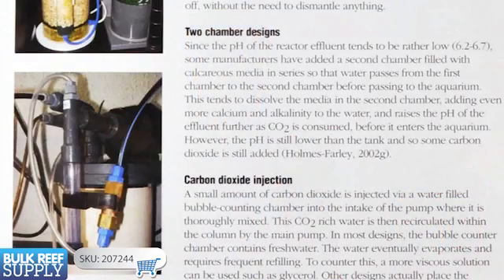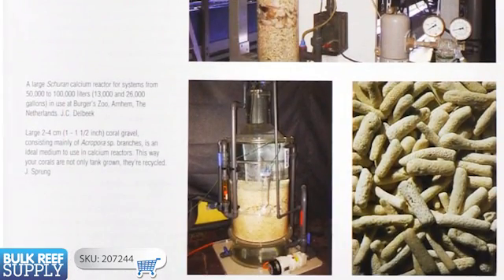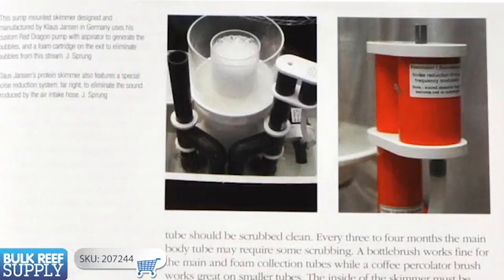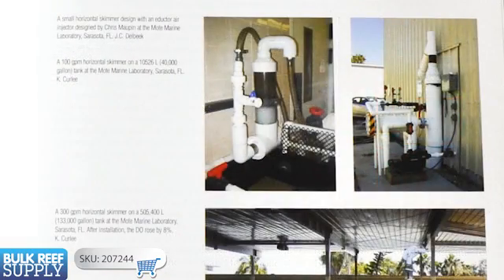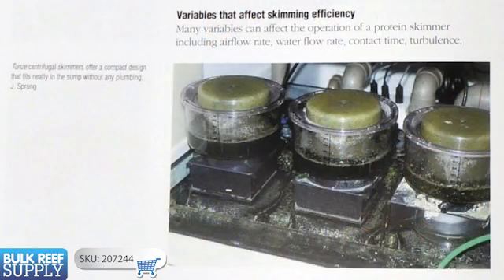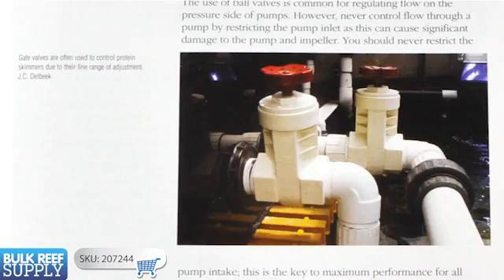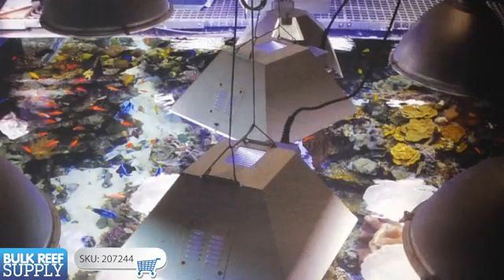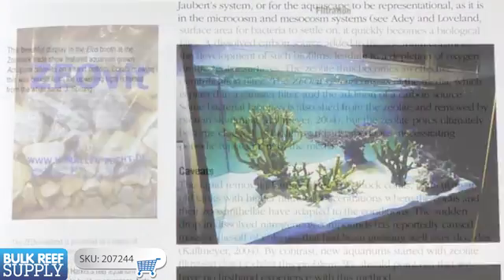The Reef Aquarium Volume 3 By Julian Sprung and J. Charles Delbeek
The third volume in the popular series by Julian Sprung and J. Charles Delbeek. This book discusses the science, art and technology of building reef aquariums. Covers ideas in filtration, lighting, system design, plumbing, pumping, electrical design, foods and feeding, new aquascaping techniques and future trends in the hobby. 680 pages, hardcover.